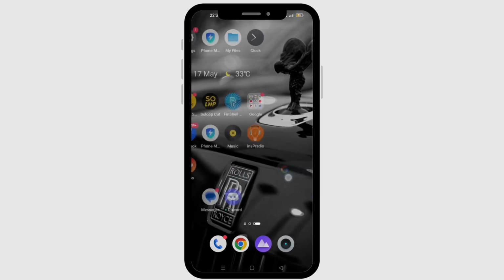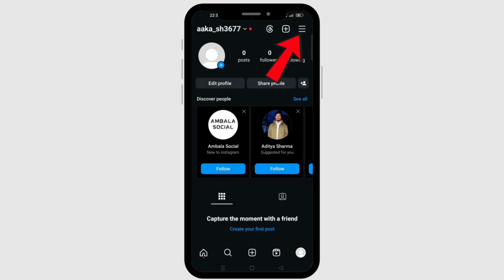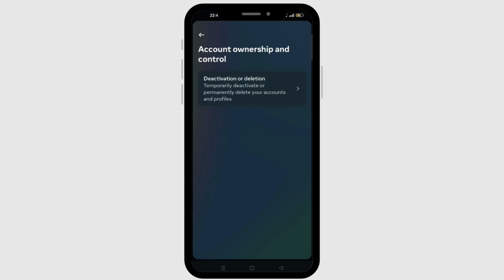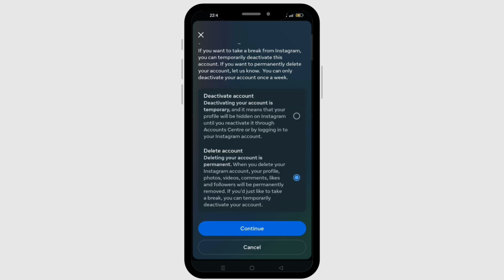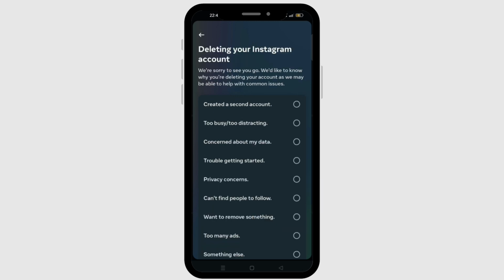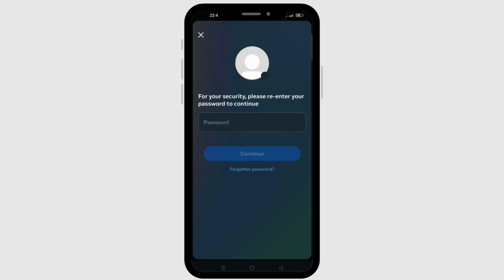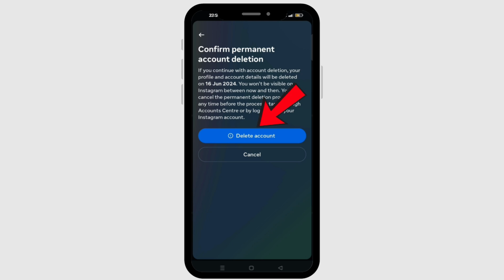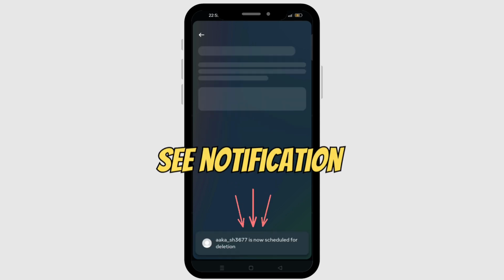How to Delete instagram Account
Do you want to know How to Delete Instagram Account Permanently? in this video i will show you how to delete your Instagram account permanently step by step.